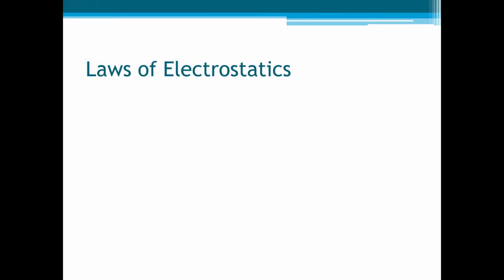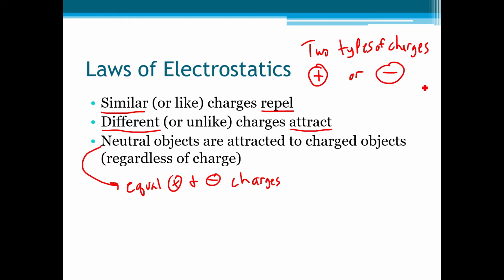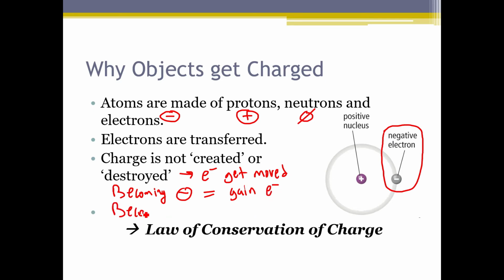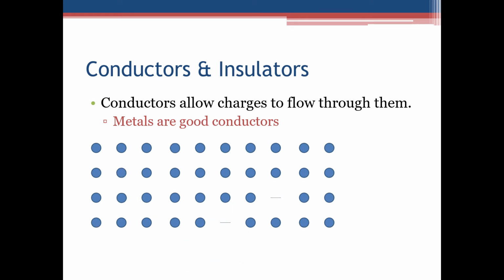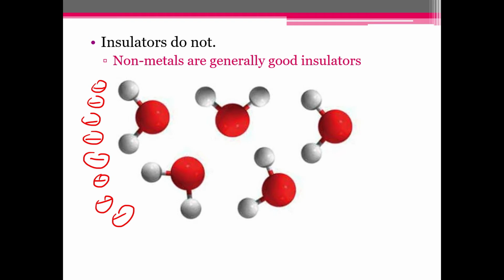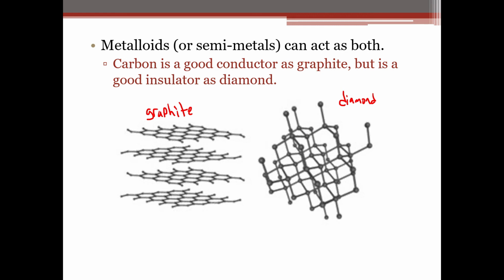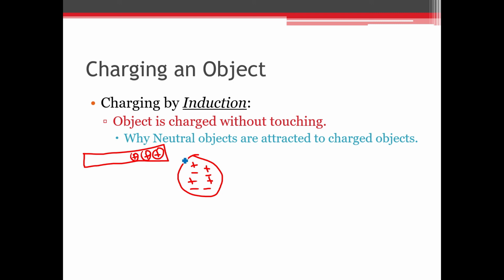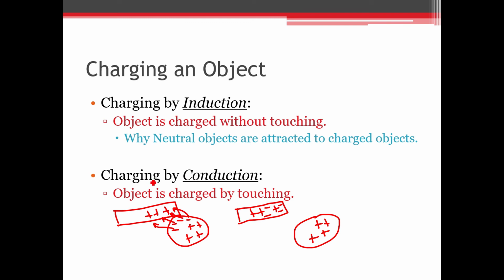Physics 12 - U5a - Electrostatics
Short lesson on Electrostatics